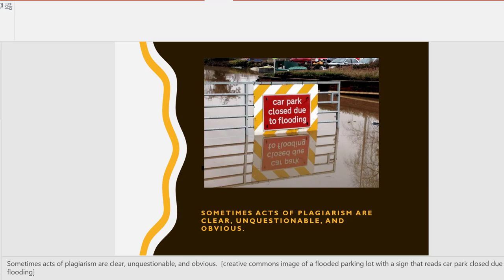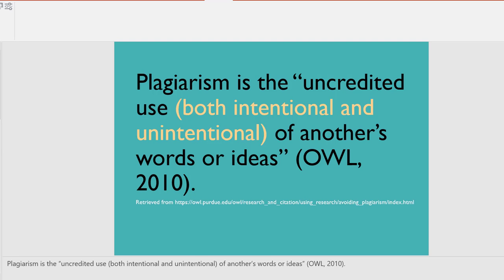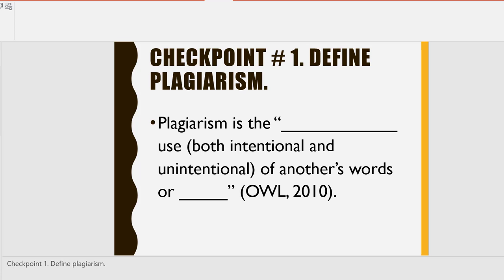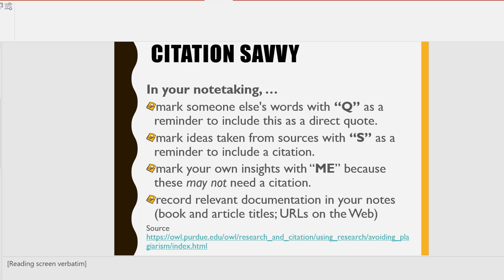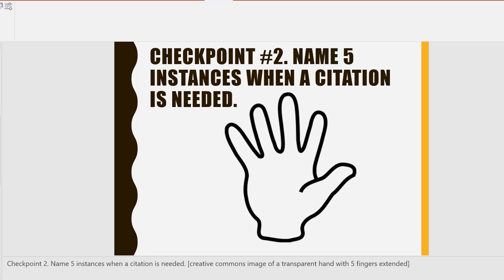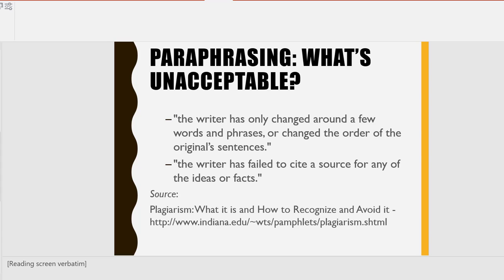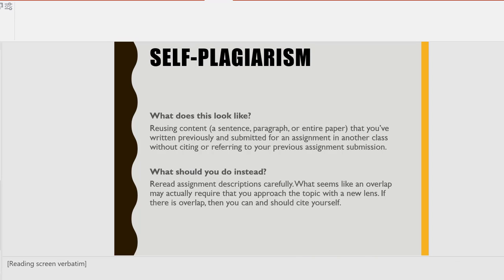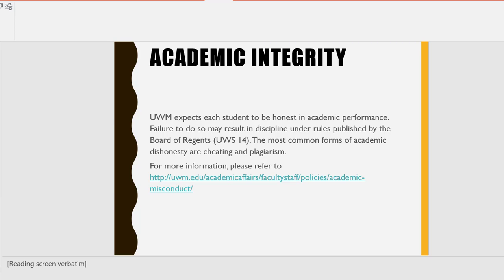Plagiarism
Exceptional Education at UWM